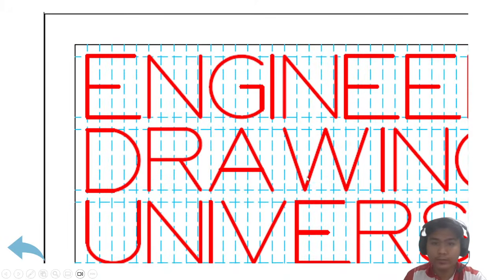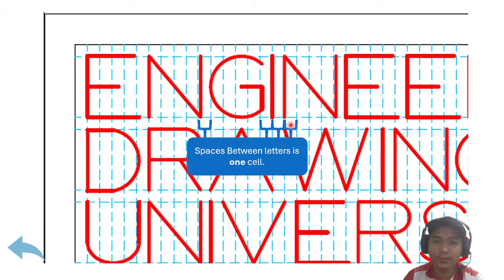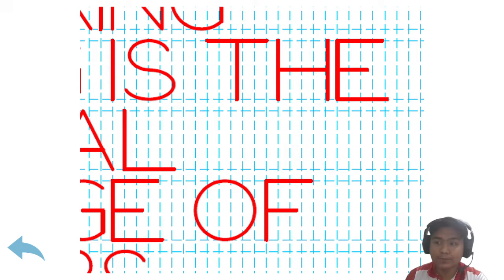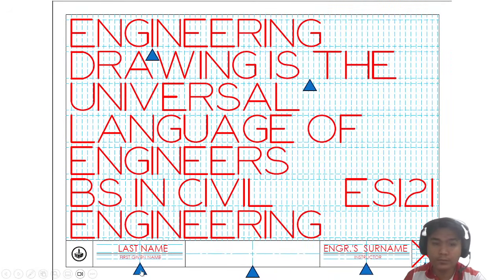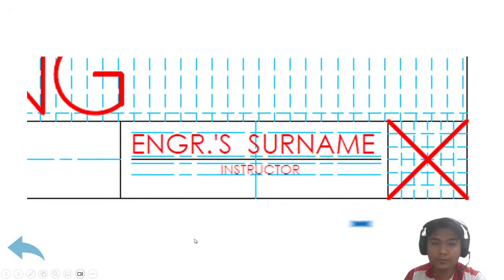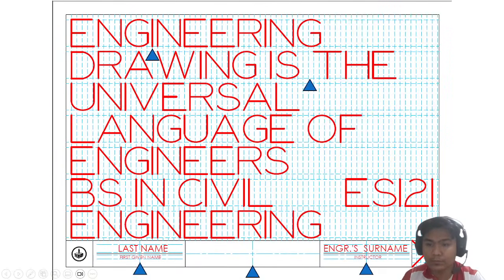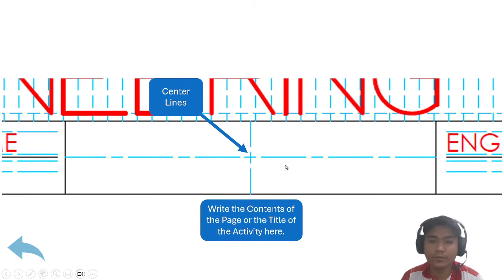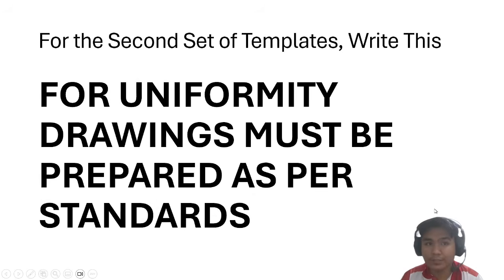Lettering Activity Instructions